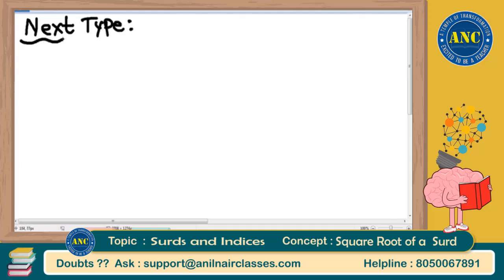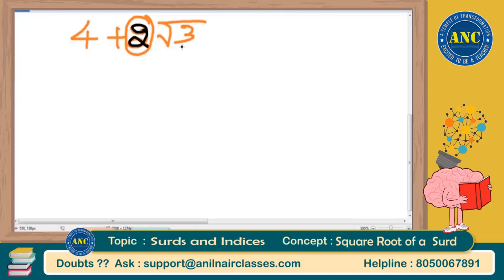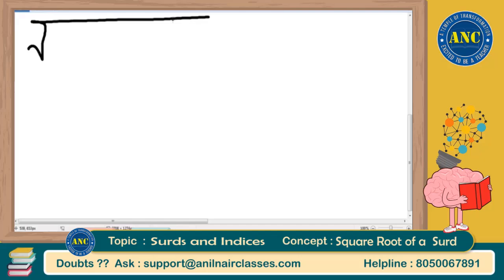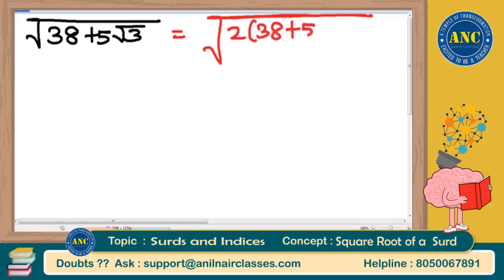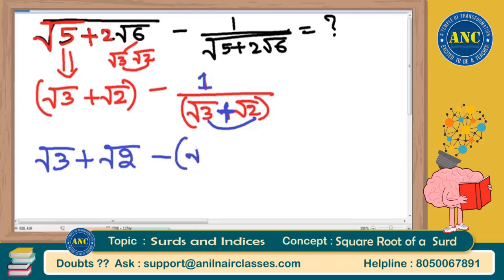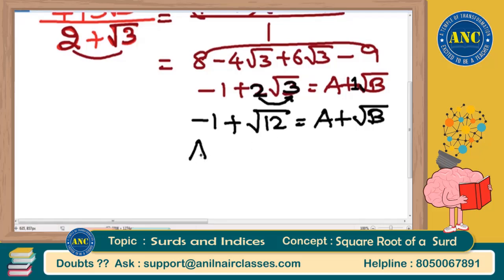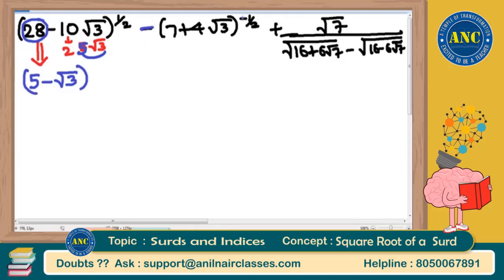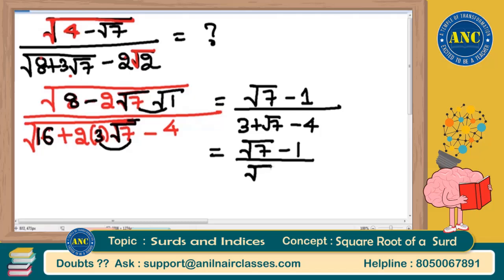Surds & Indices | Session 7 | ANIL NAIR CLASSES | Concepts, Shortcuts and Problems